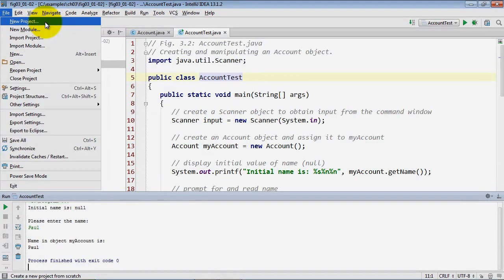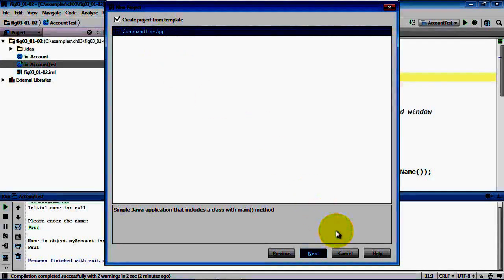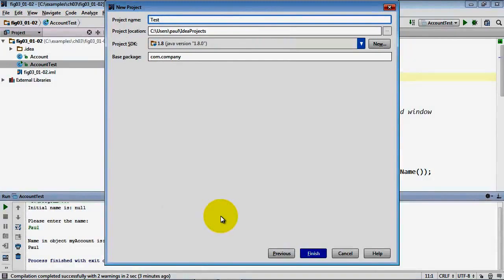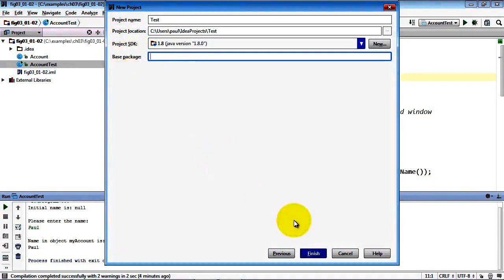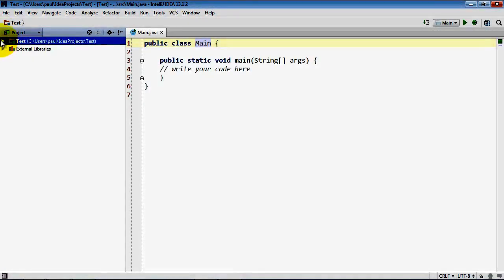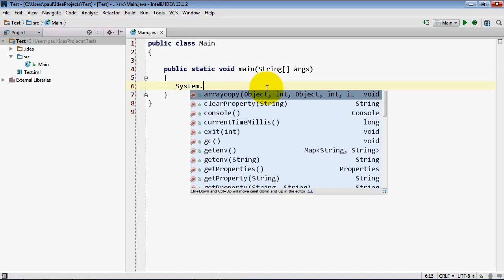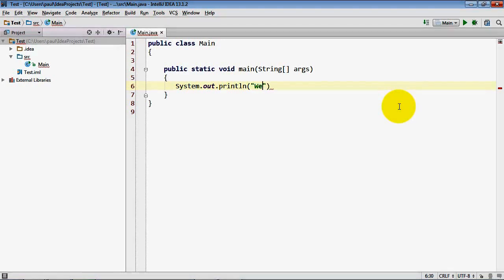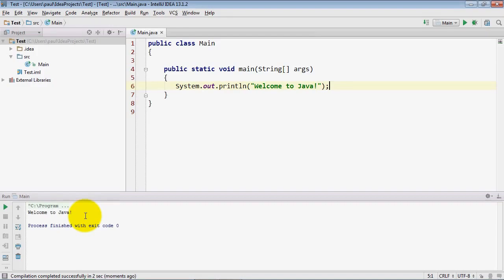Java Tutorials for Beginners - java tutorial for beginners - 1 - your first java program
Java Tutorials for Beginners - java tutorial for beginners 25 - inheritance in java.

Core Java Tutorials for Beginners

Java tutorials for beginners in English

Java Tutorials For Beginners - Tutorial 1 ( THE BASICS ) Core Java Classes  Java EE J2EE Tutorial for beginners - Real World App  Java tutorial for beginners in telugu Part 8  Java Tutorials For Beginners in Telugu What are the best Java tutorials for beginners

Java Tutorial or Core Java Tutorial or Java Programming Tutorial is a widely used robust technology Free Java Video Tutorials For Beginners

Post Tagged with: Tutorial (Media Genre) full tutorial of java to learn and understand in simple way.
java tutorial for beginners 27 - method overriding in java.
java tutorial for beginners 18 - classes and objects in java.

java tutorial for beginners 3 - creating first java project in eclipse ide.

in this beginners video tutorial you will learn about object oriented programming in java  the concept of classes  objects  methods in java  language in detail with example...

 this first java tutorial is for the people who have no skills in programming at all.

eclipse java gui builder tutorial. java tutorial for beginners - 1. Basic Core Java Tutorials for Beginners 11 videos, 4 hours by viveknotty Download Java Tutorials For Beginners - Tutorial 1 ( THE BASICS ) video on savevid
 in eclipse, java tutorials by durga, java tutorials for beginners in telugu, java tutorials using netbeans, java tutorials slidenerd, java tutorials deutsch, lynda  basic-java swing programming tutorials(java tutorials for beginners) Overview of the Java Programming Tutorial Series

 Various free Java video tutorials for beginners  If you do not know how to program in Java, we recommend watching the java programming tutorials for beginners before this series

There are 4 videos about tutorial (media genre) on Vimeo, the home for high quality videos and the people who love them
java tutorial for beginners 1 - introduction and installing the java (jdk) step by step tutorial.
Core Java tutorials for beginners makes its simpler for novices to learn the basic of Java language
02 | How Java Works, Compiler, Interpreter | Java Tutorials for Beginners Marcus Biel Software Craftsman JAVA Video Tutorials for Beginners

 Here is another YouTube video tutorial by Patrick on java programming tutorials for beginners
Home Tags Posts tagged with Tutorial (Media Genre)